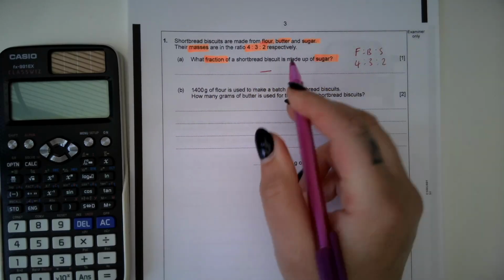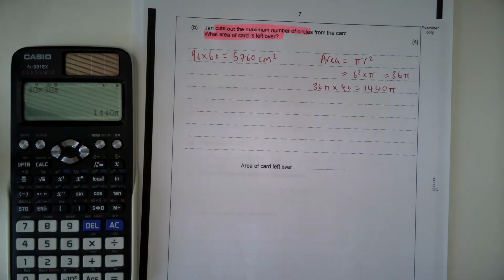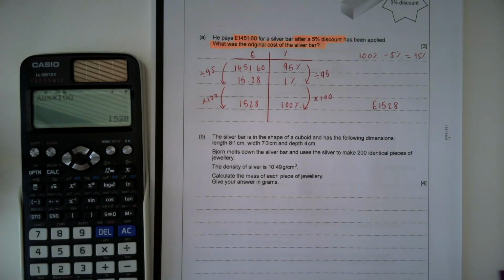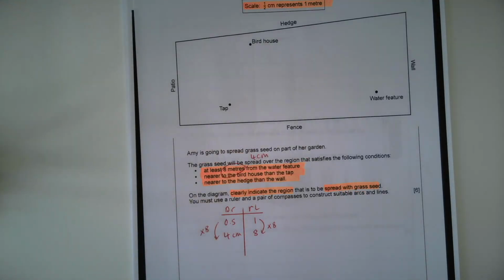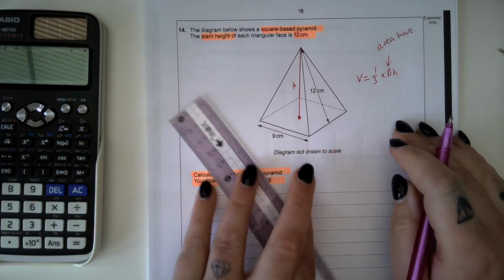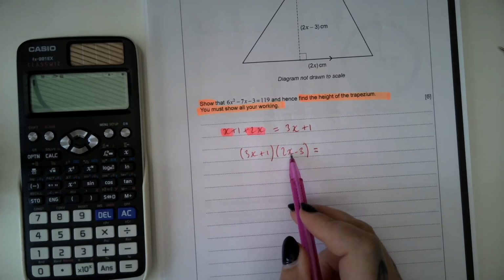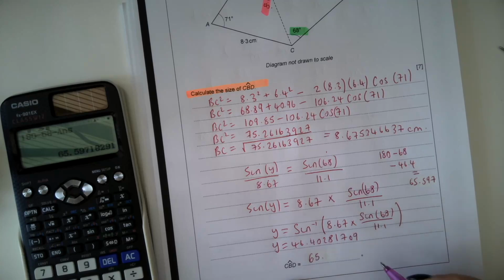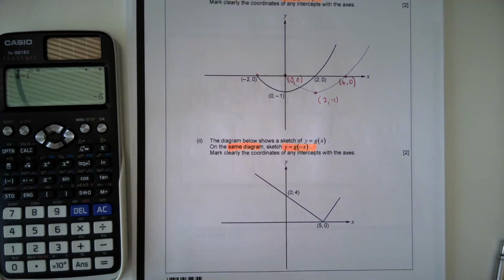🧮 Eduqas Higher Paper 2 | Autumn 2023 | Full Exam Walkthrough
🔥 GCSE MATHS HIGHER FULL PAPER WALKTHROUGH | Eduqas Paper 2 (Autumn 2023) 🔥

Ready to LEVEL UP your exam prep? This video is a complete walkthrough of the Eduqas GCSE Maths Higher Tier Paper 2 from Autumn 2023 — covering all questions from start to finish, so you can master the entire paper and maximise your marks!

📌 Key Info:
• 📝 Paper 2 is a Calculator paper — get your calculator ready!

👊 Whether you're aiming for a pass or pushing for the top Higher tier grades, this full walkthrough will boost your confidence and sharpen your exam technique.